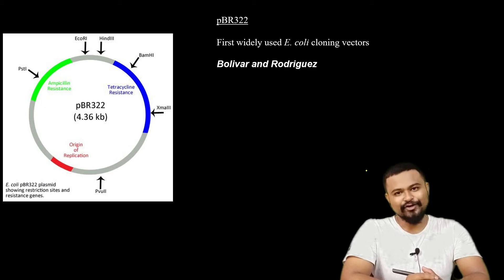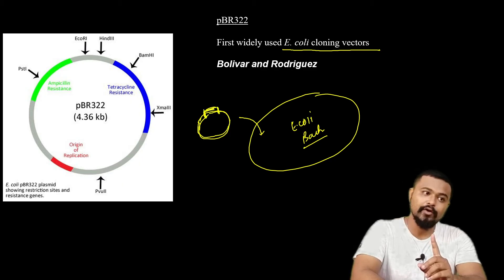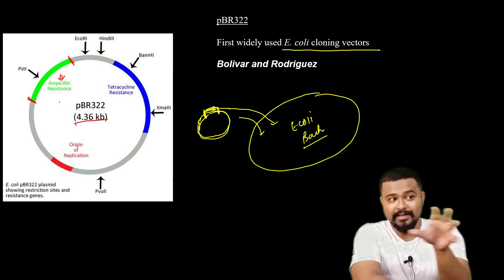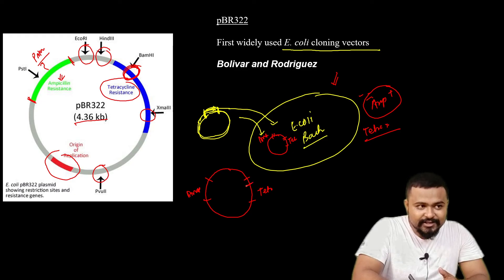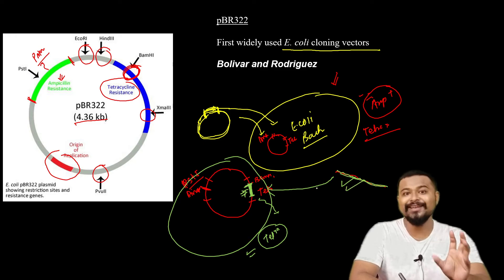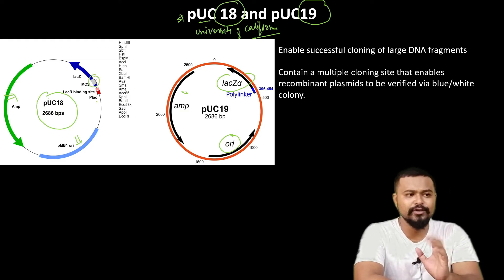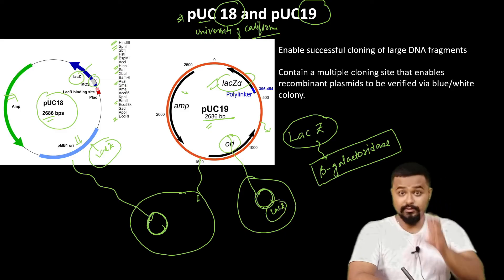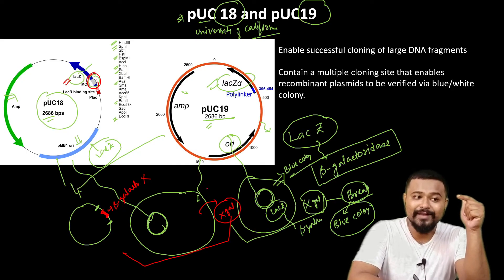L6 Recombinant DNA | pBR 322 | pUC 18 & pUC 19 |Dr. Rajib Borah | Bsc. Botany 6th sem| Axomia Bio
Learn the basic structure and application of pBR 322 , pUC 18 & pUC 19 in this video @axomiabio